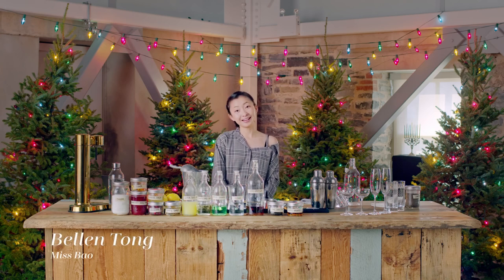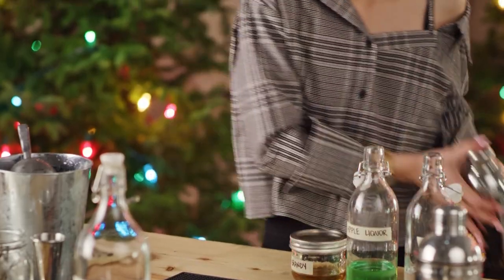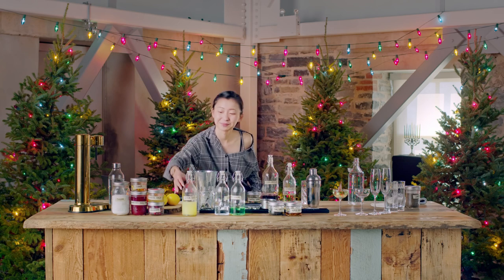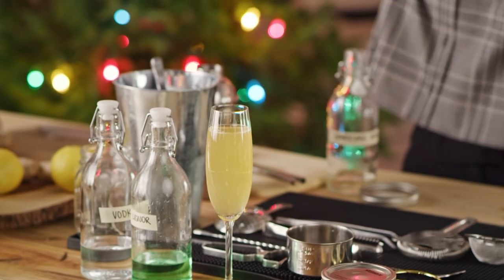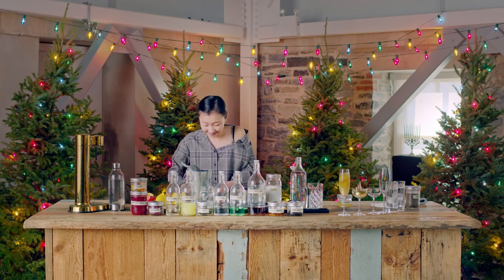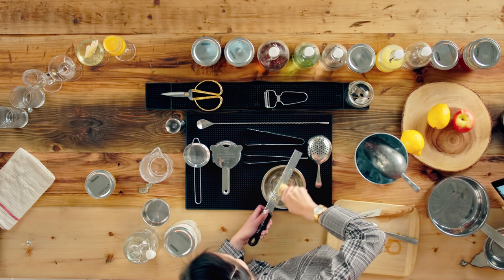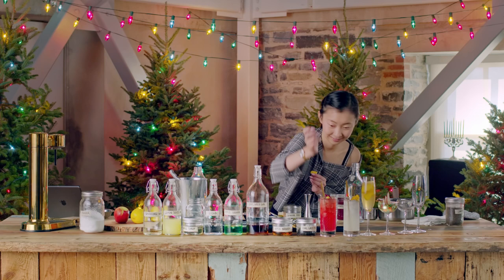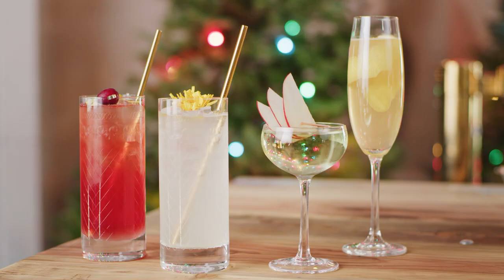Cocktails and Mocktails with Miss Bao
Join Bellen, co-founder of Miss Bao, to learn how to make three of her favourite drinks, an Appletini, Earl Grey French 75, and homemade ginger ale. Miss Bao is an Asian-fusion restaurant with a menu that uses the freshest ingredients and evolves with the seasons.

Supplies: vodka, apple liqueur, apple brandy, tea-infused gin, sparkling wine, simple syrup lemon juice, ginger, water, sparkling water, cranberry juice, ice, shaker, glasses